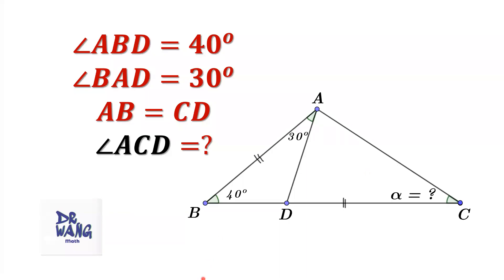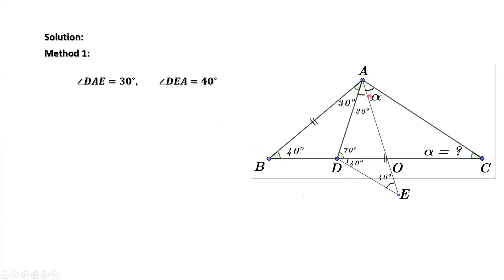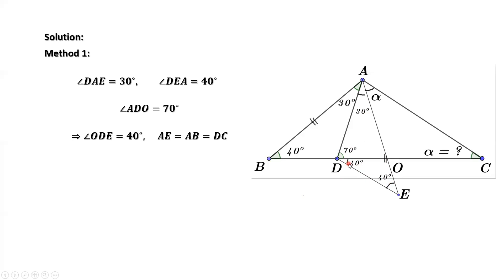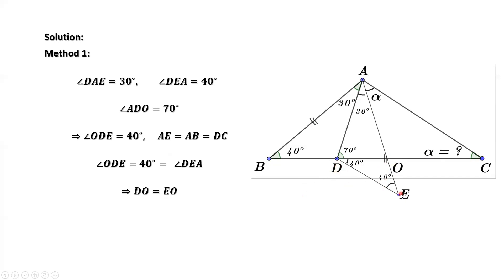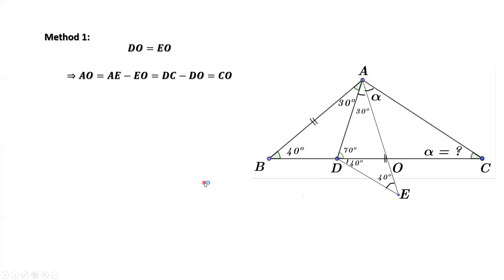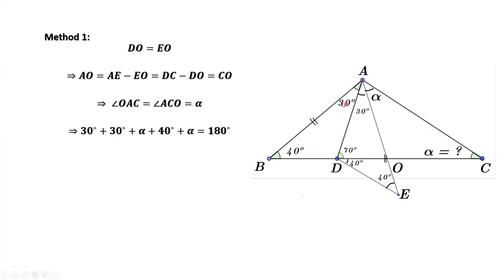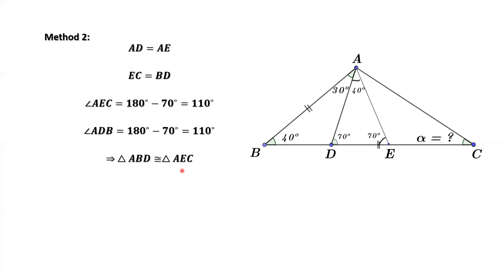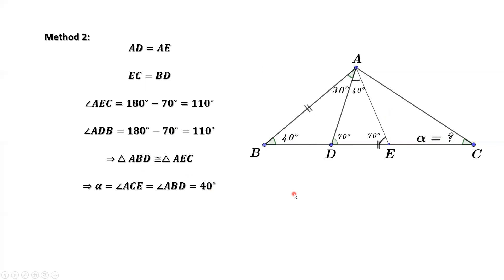Two Methods Without Trigonometry: Find Angle alpha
We can easily solve this problem if we use the trigonometry - The Law of Sines. We solve this problem using two different fundamental geometric methods.

Geometry